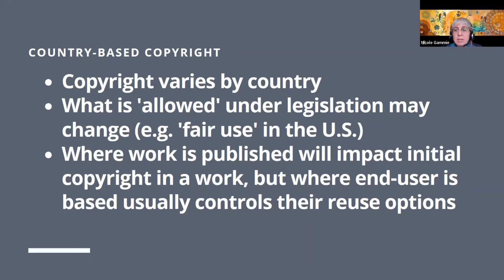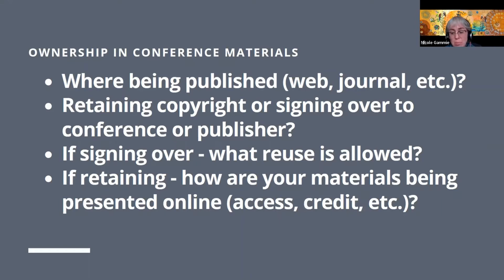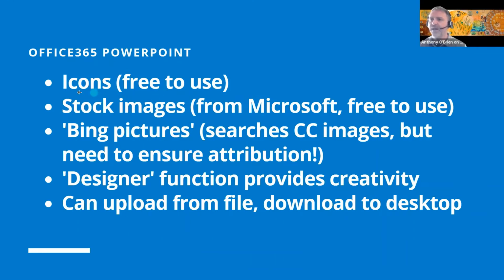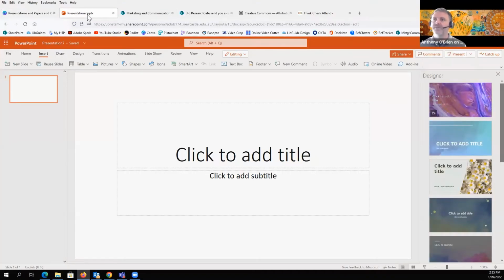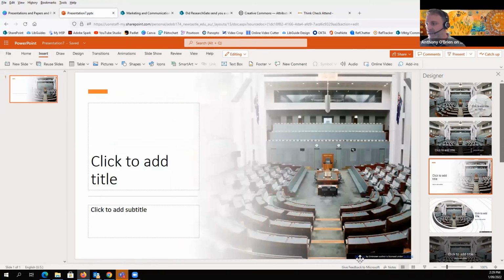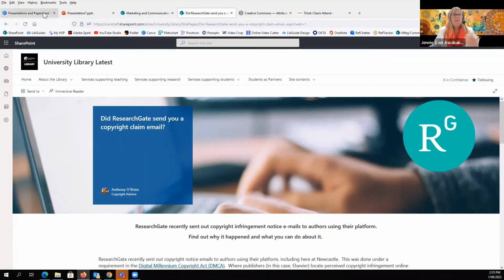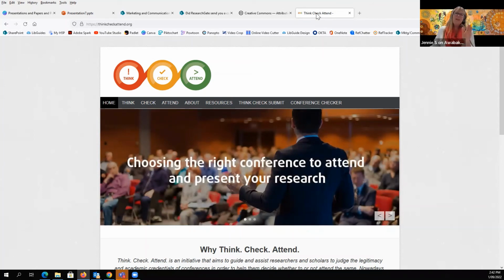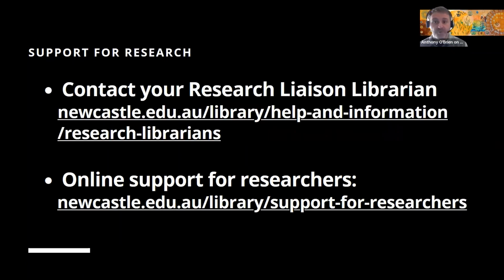Presentations and Papers and Posters Oh My!: Copyright Considerations for Conferences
This session covers what you need to know about copyright for submitting to and presenting at conferences and symposiums, including ownership, online vs. in-person, and using third-party materials.